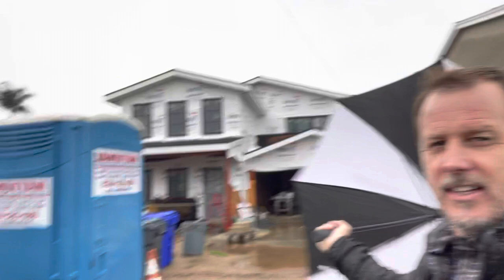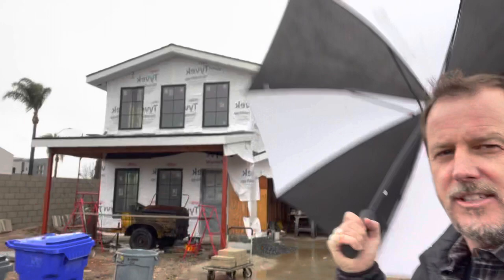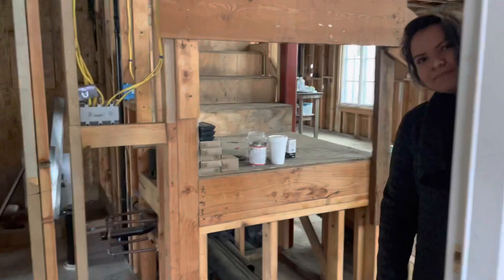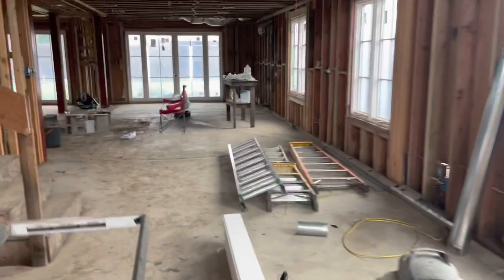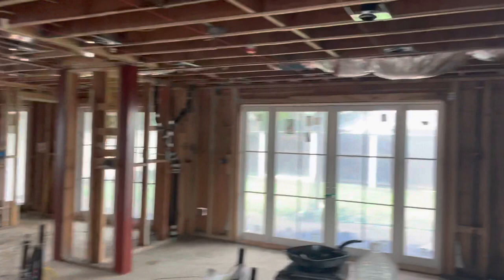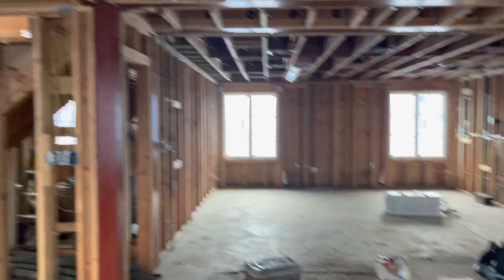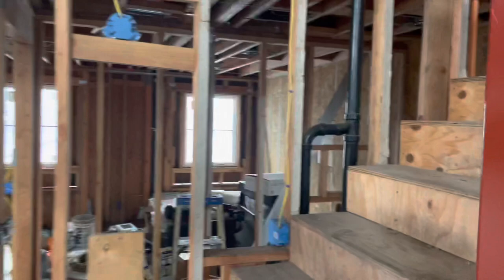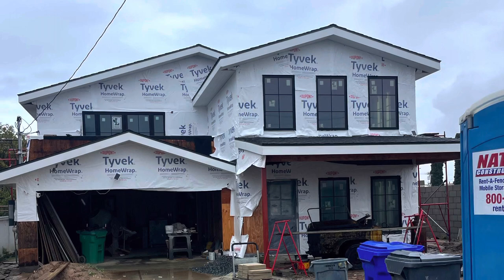Arranging A $400k 2nd To Complete New Home Construction Project, Manhattan Beach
GW Private Capital is currently processing a $400k 2nd mortgage for a builder so he can complete the construction of a new 3900 sq foot home located in Manhattan Beach, California.